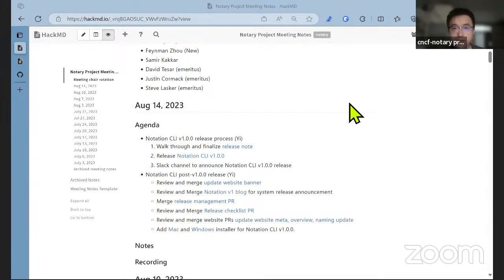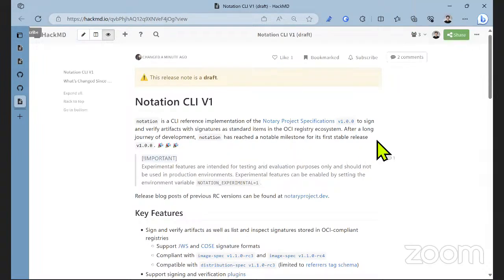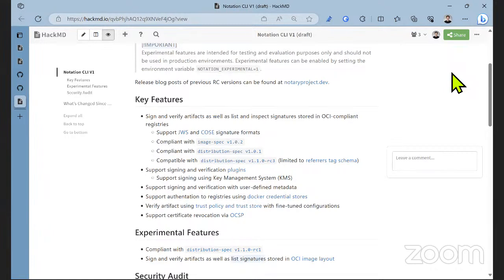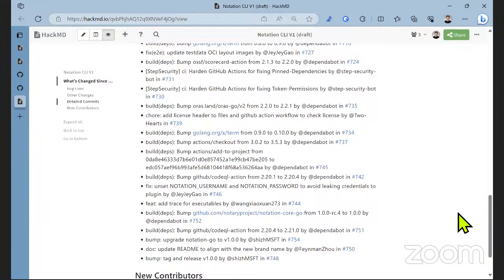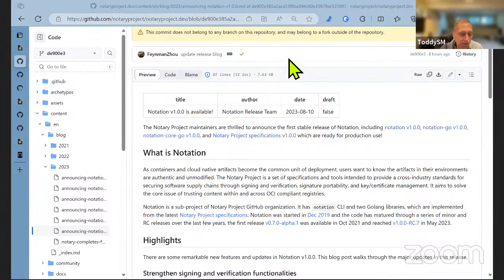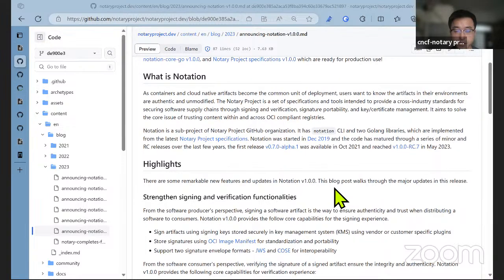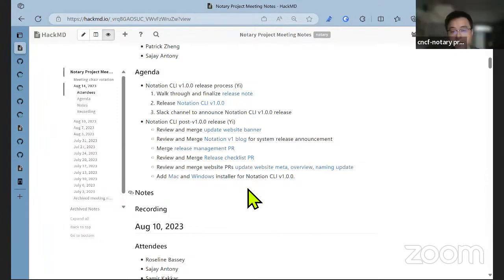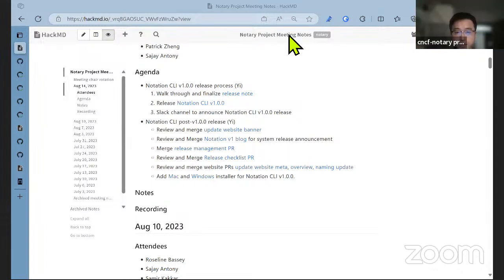Notary Project Community Meeting 2023-08-14